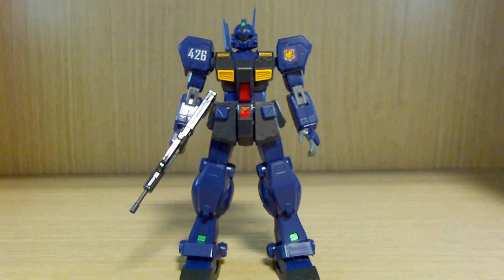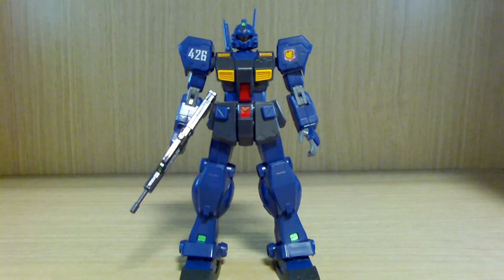HGUC GM Quel Review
Review of the HGUC GM Quel. The Base of all the Hazels and possible the gundam mk-II. A basic yet excellent quality design for its time.  Although it may have some issues with holding the shield and not having the basic multi purpose hand, its a very good kit for beginners. Recommended for any GM or Titans fan out there.